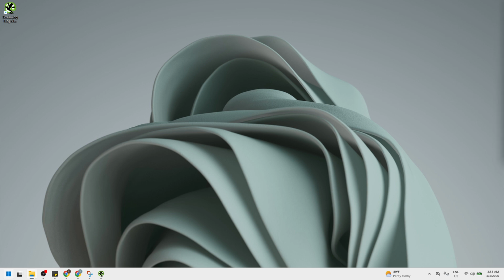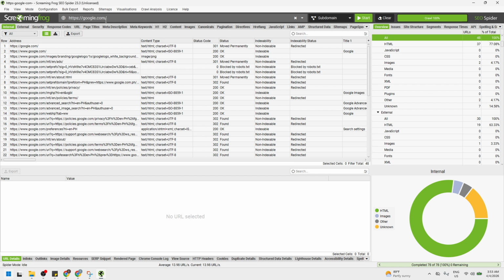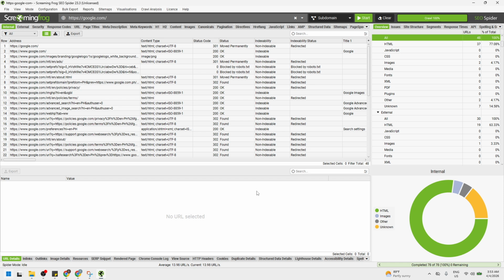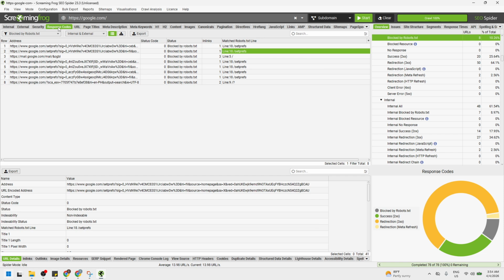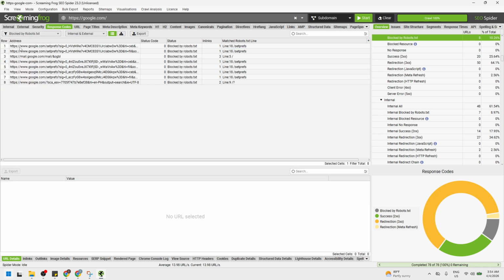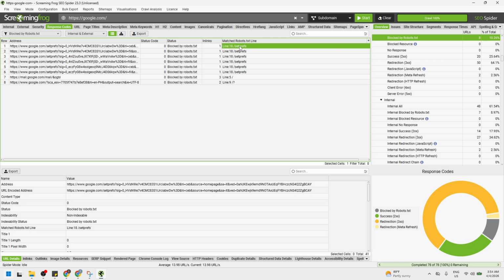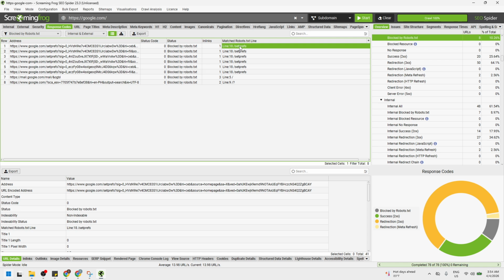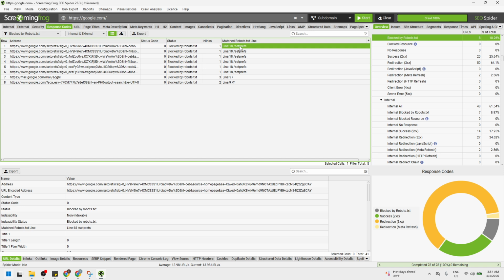How to Check Robots.txt in Screaming Frog [2026 Full Guide]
How to Check Robots.txt in Screaming Frog

In this video, we show you exactly how to check robots.txt in Screaming Frog to ensure your website's crawl instructions are correctly configured for search engine spiders. Mastering the validation of your robots.txt file is essential for technical SEO, as it allows you to identify accidental blocks on important pages and verify that your site’s architecture is being crawled according to your strategic requirements.

We navigate the configuration settings and crawl parameters to analyze how the software interacts with your site's directives. By utilizing the built-in robots.txt testing tools and reviewing the results within the dashboard, we improve your control over search engine indexing and ensure that your most valuable content is accessible while sensitive or redundant directories remain properly excluded.

Technical Specs:
Software: Screaming Frog; Feature: Robots.txt Analysis & Configuration.